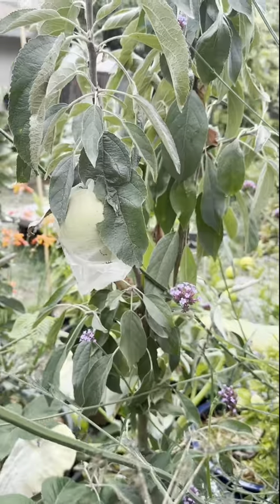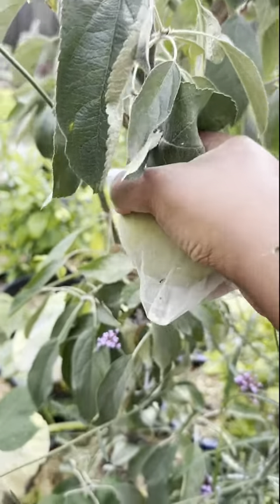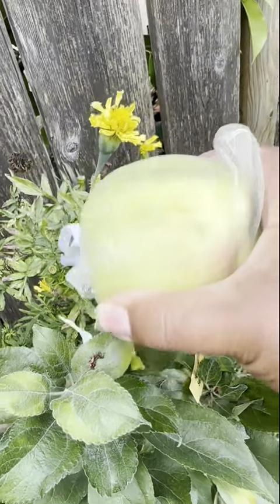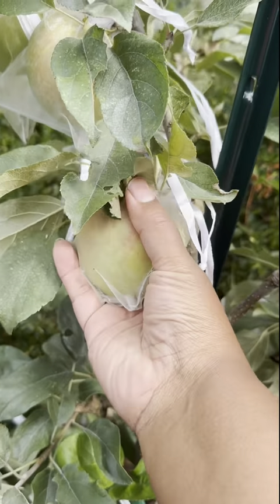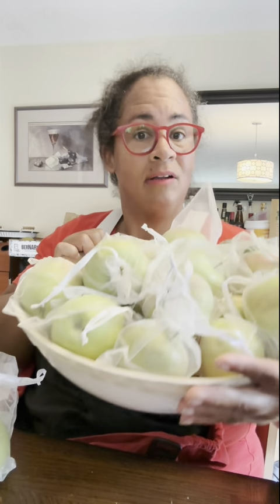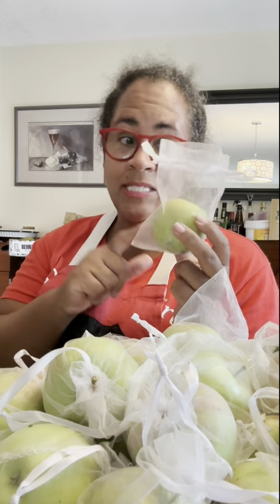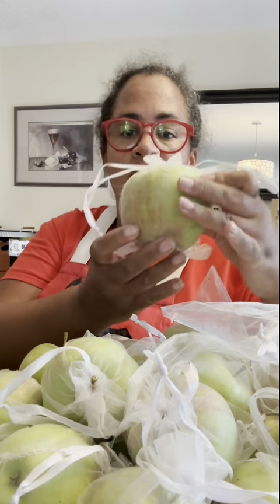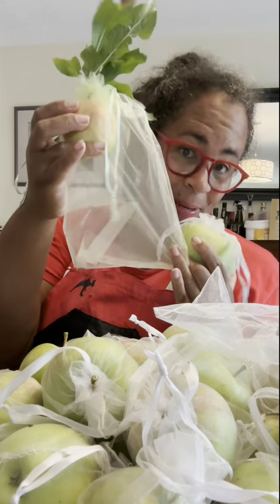Harvesting my Organza Dressed Apples! | Urban Homestead VLOG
I'm excited for this years apple harvest and have my apples all decked out in Organza Bags to protect them from rats and other critters.
This was a test to see if it would work, and it did!!

CANADIAN AMAZON SHOP
Ham Maker by Madox
Tomato Roller Hooks
Tomato clips
Baking Sling For baking sourdough bread (you'll save on parchment paper)
Organza Fruit Protection Bags
8-Layer Black Herb Drying Rack

Ham Maker by Madax
Tomato Roller Hooks
Tomato Clips
Baking Sling For baking bread (you'll save on parchment paper)

My name is Maureen Washington and I am a new Urban Homesteader, with the dream to buy property to grow and live on a larger scale and to create a legacy for my Kidults and grandchildren.